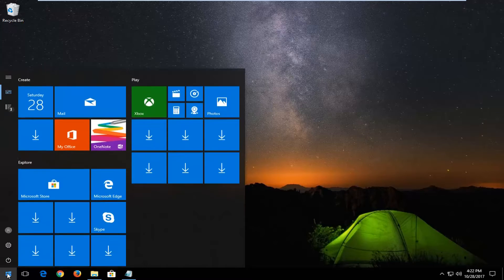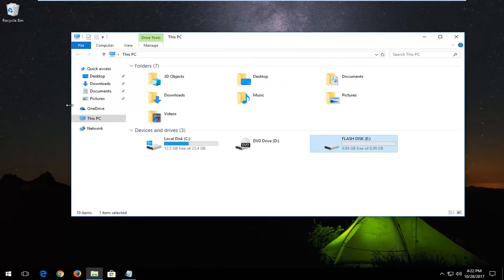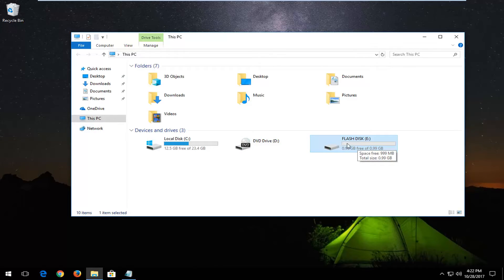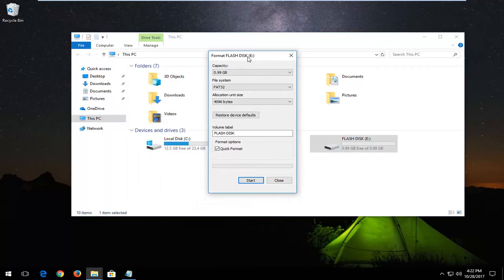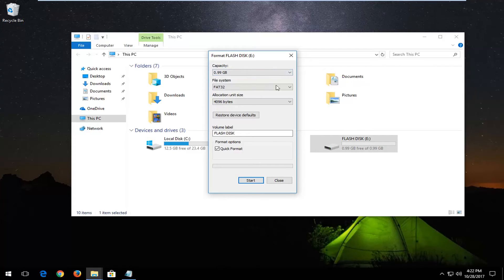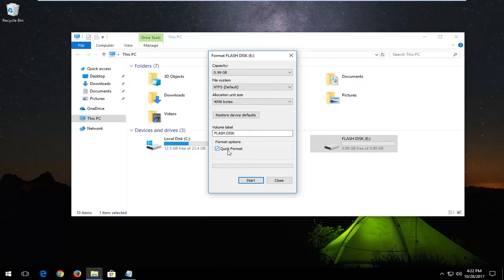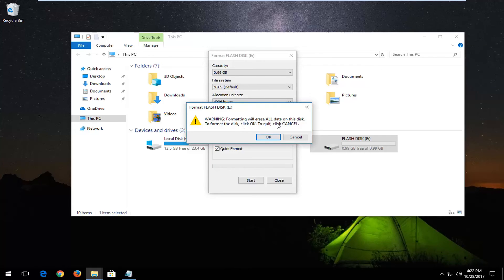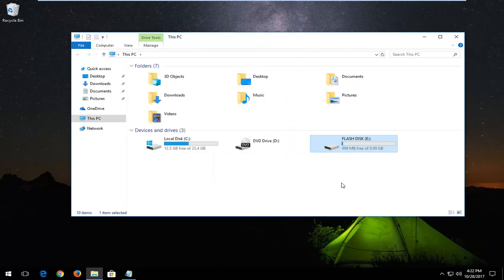How To Change FAT32 to NTFS in Windows 10 [Tutorial]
How to change FAT32 to NTFS file system.